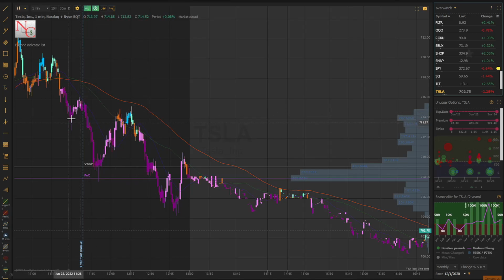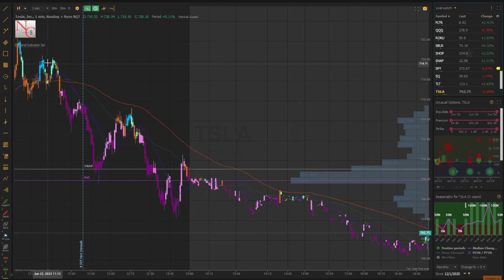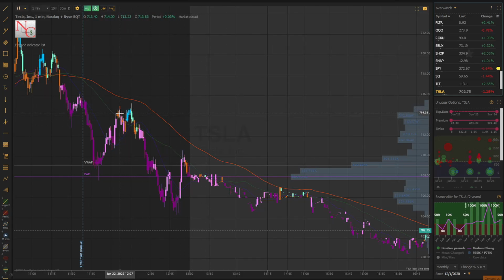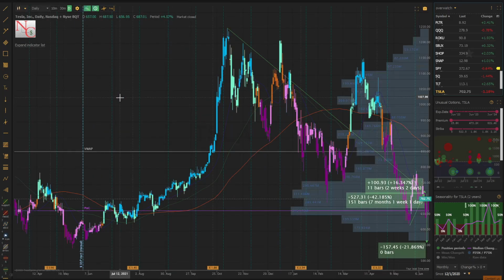GoNoGo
gonogo feature from trendspider